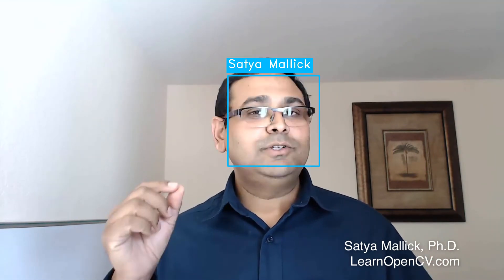Computer Vision for Faces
Become an expert in Computer Vision for faces in just 10 weeks with this practical course for building applications using OpenCV + Dlib (C++ & Python)